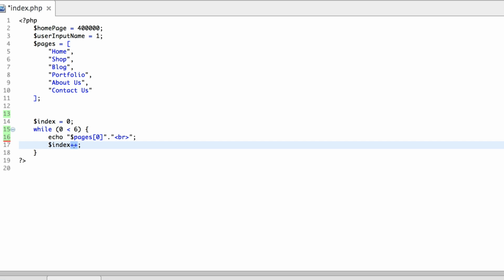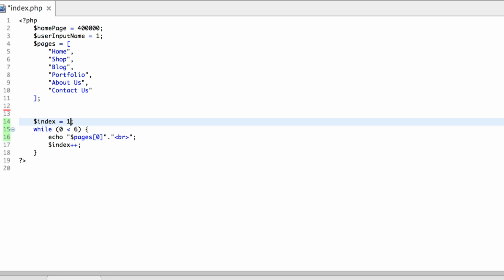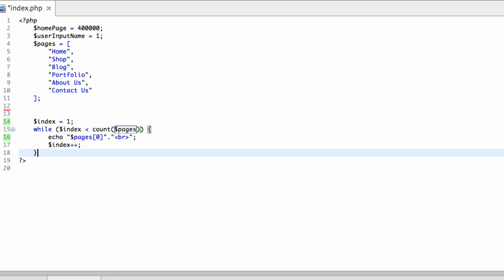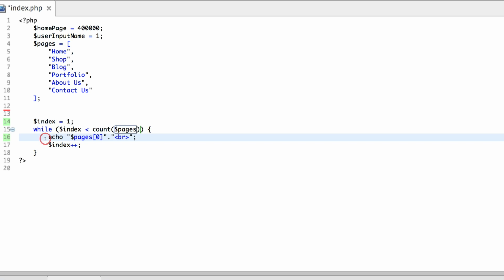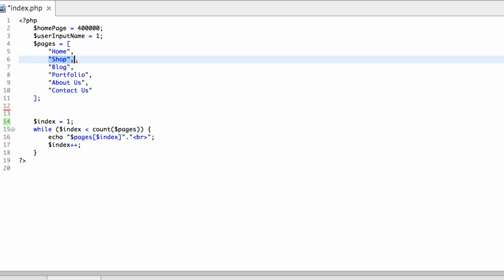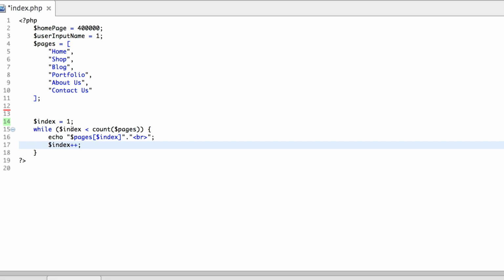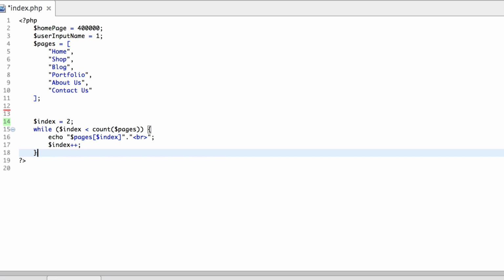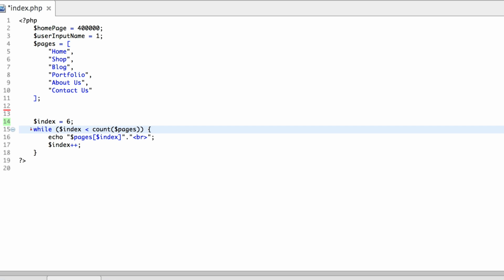PHP5, HTML & CSS Web Project | Understanding Iteration with While Loop | Part-25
Iteration is the fundamental underlying concept with looping. Likewise, in PHP, while loop uses this concept to iterate through the given array. In this part of the video series, we shall see how the computing is done in each step of the iteration process. The while loop will terminate when it reaches the threshold defined by the condition right beside the while keyword. Like for loop, while will always terminate when the condition is evaluated to be false. Coming up next is the do-while loop.